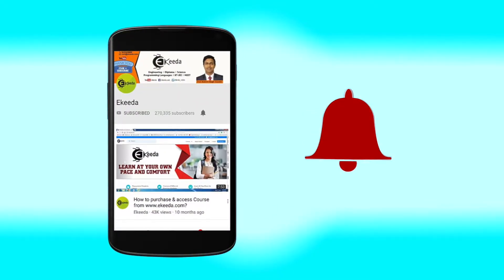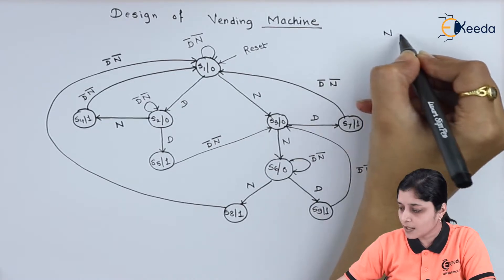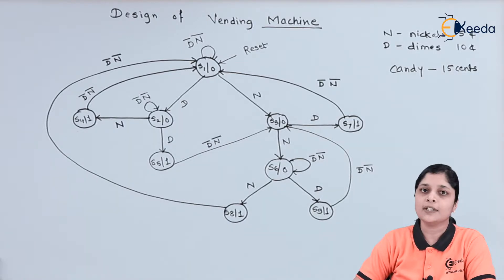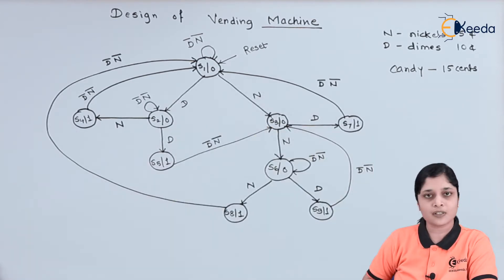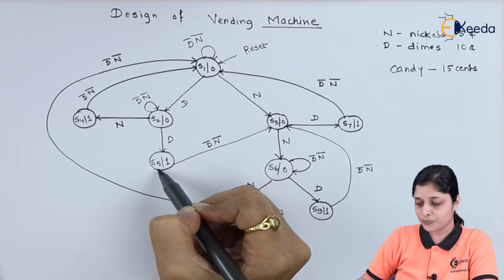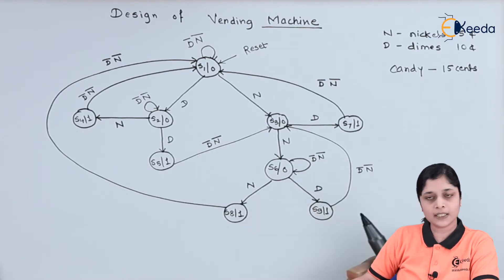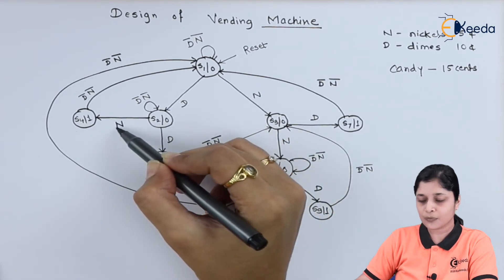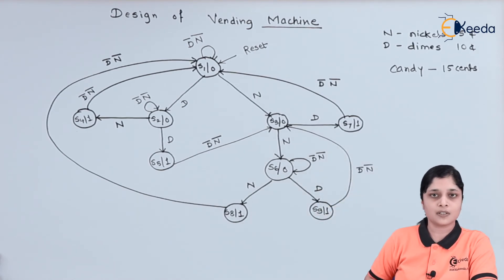Design of Vending Machine | Sequential Logic Circuit | Digital Circuit Design in EXTC Engineering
Explore the intricate world of Digital Circuit Design in EXTC Engineering through this comprehensive tutorial on the "Design of Vending Machine." Delve into the realm of Sequential Logic Circuit and witness the innovative approaches used in crafting vending machines. Uncover the core concepts, methodologies, and practical applications essential for EXTC Engineering students. This tutorial is tailored to guide you through the complexities of creating efficient vending machines, providing insights into their operation and the underlying digital circuitry. Join us on this educational journey to master the art of digital circuit design in vending machines within the EXTC Engineering domain.

Happy Learning.